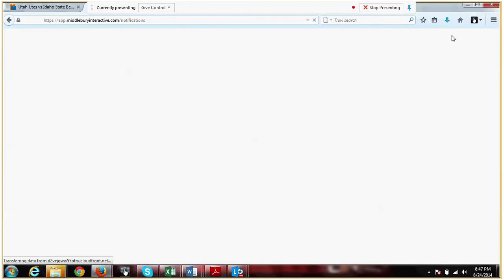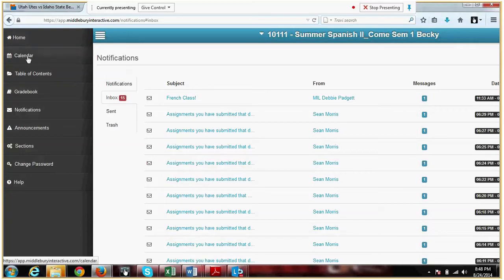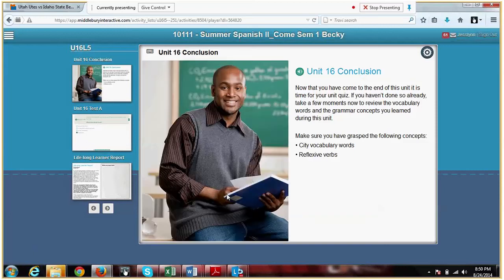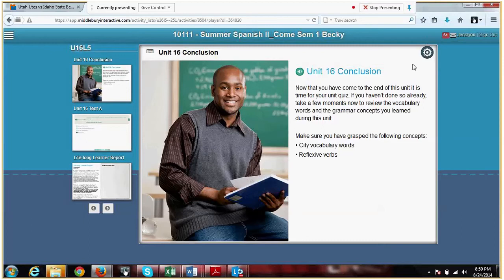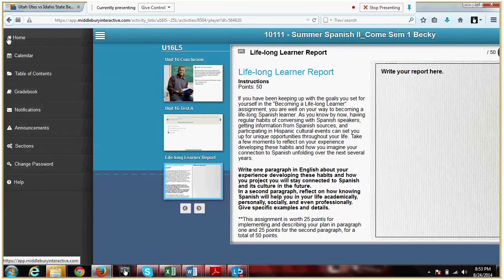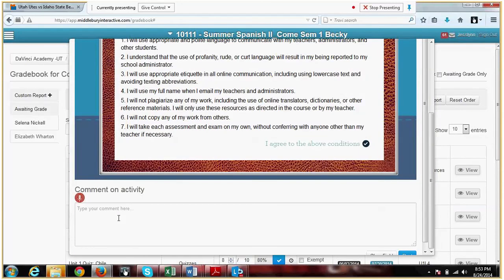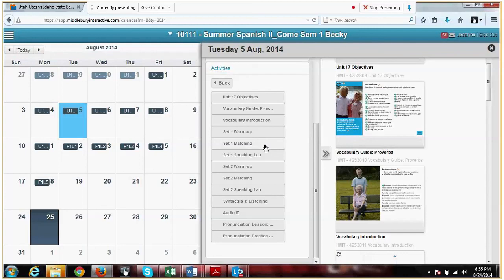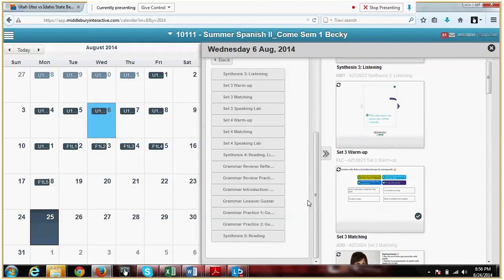CAP Orientation Fixed